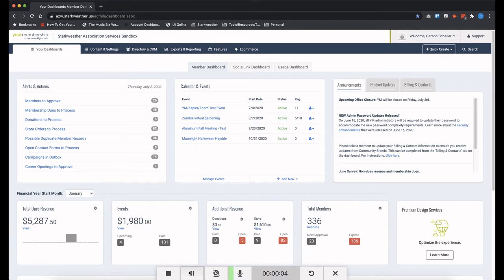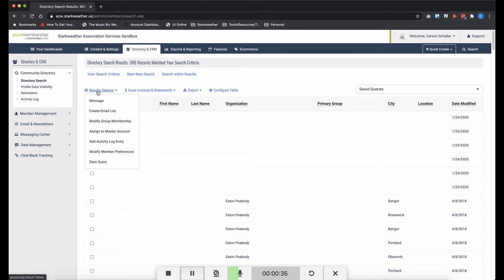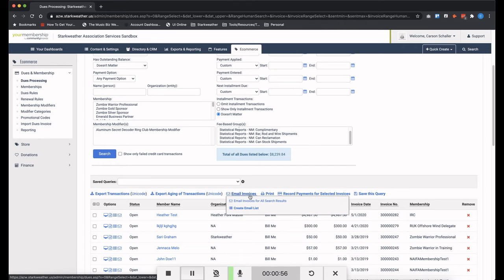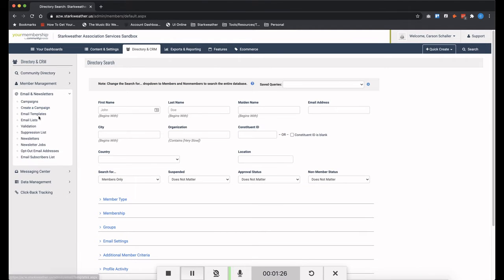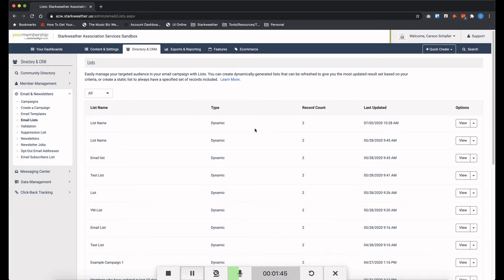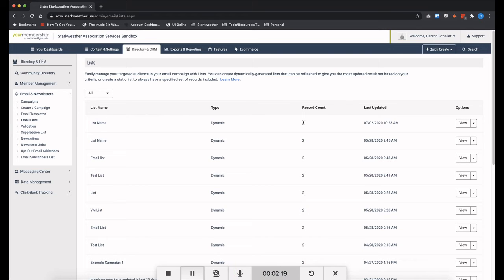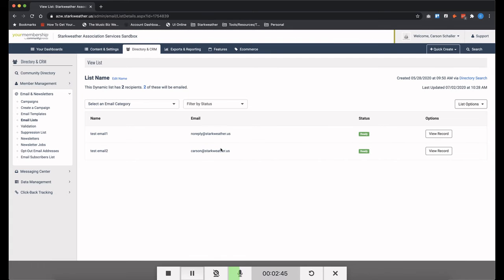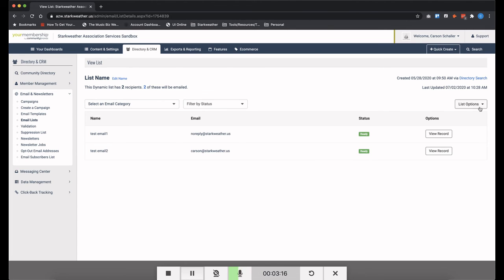Managing Dynamic and Static Email Lists in YourMembership - Starkweather Association Services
Still managing email lists in spreadsheets? Your AMS should be your source of truth - the #1 repository of reliable data. But it only works if everyone uses it. In this video, we show you how to create and manage email lists so you never have to save contacts in a spreadsheet again!

Contact Starkweather Association Services for help with setting up and managing email lists and templates:

Starkweather Association Services
Your partner in solving membership management problems